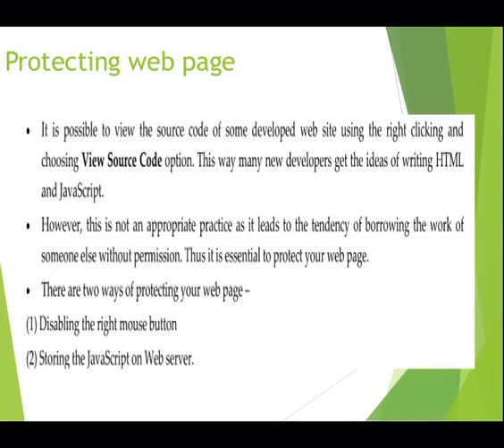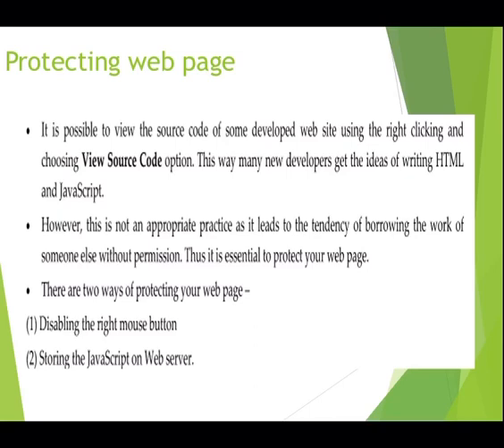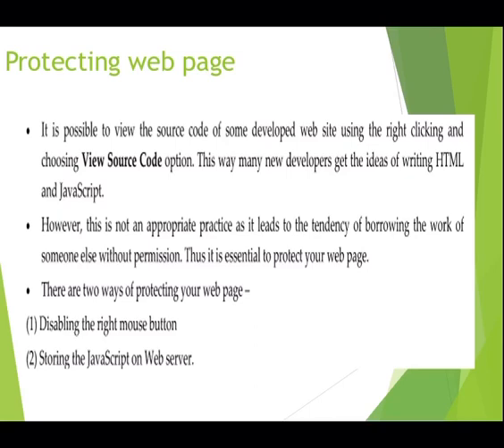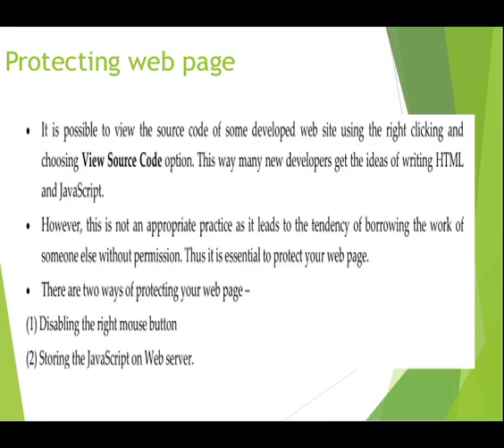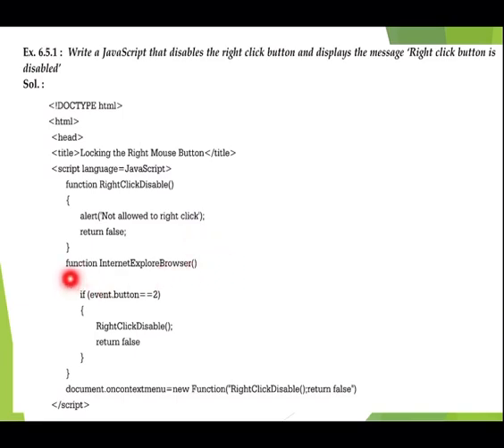unit 6 - Menus, Navigation and web protection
lec 22- protecting web page and javascript framework